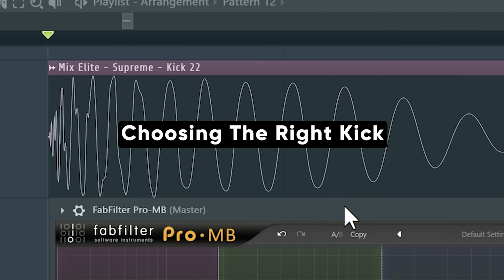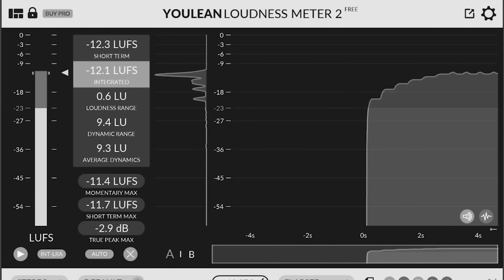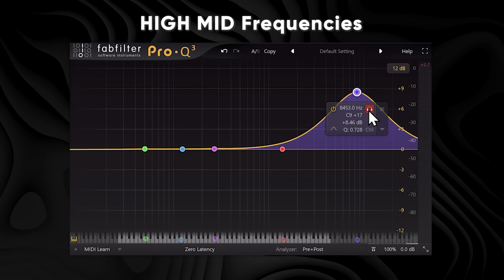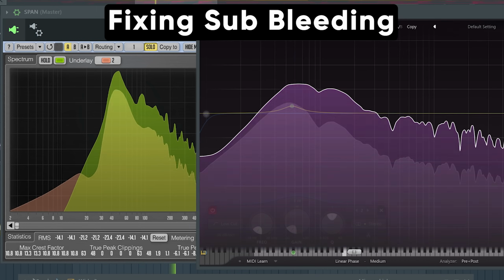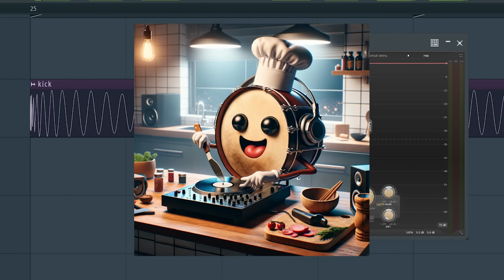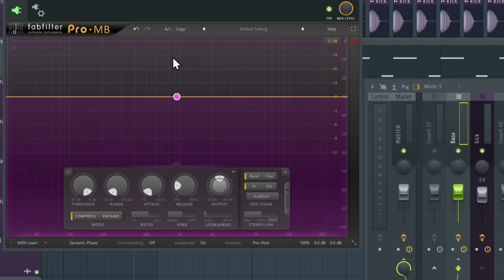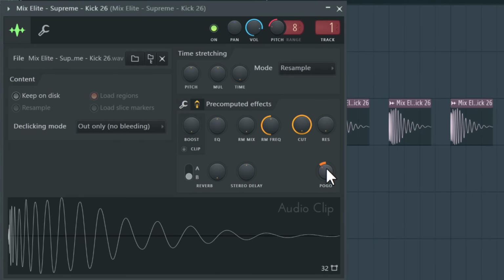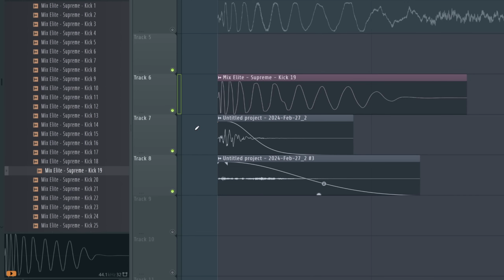Mix Kicks Like A Pro | Full Masterclass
👆 Get All Courses, Sounds & Templates + Weekly "Fix My Mix" Calls + Unlimited 1:1 Feedback

🕒 *Time Stamps*
00:00 - Choosing The Right Kick
1:53 - Kick Layering
2:43 - How To Level Your Kick
4:54 - All Magic Frequencies of a Kick Explained
6:42 - EQ'ing Kick Drum in Practice
8:09 - Resonant EQ Pocketing with Bass
9:21 - Fixing Kick's Sub Bleeding For Clean & Loud Master
10:33 - Kick Compression & Attack Trick
13:48 - Multiband Compression on a Kick
15:13 - Sidechain & Why is it so Important?
17:39 - Secret Technique To Extract Perfect Kicks

📌 *What You'll Learn In This Video*
Achieving the perfect kick can elevate your track from good to unforgettable, and that's exactly what we're aiming for. From selecting the best sample to advanced mixing techniques - this a full guide for creating a perfect kick drum.

This video isn't just theory - we show you practical, step-by-step demonstrations that you can recreate in any DAW (whether you use FL Studio, Ableton Live, Logic Pro X or any other).

Happy producing!